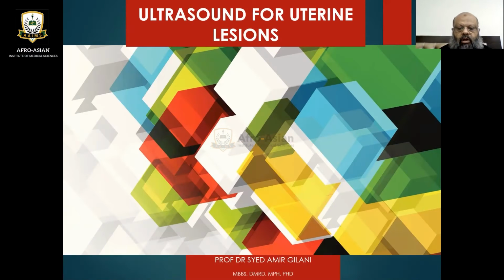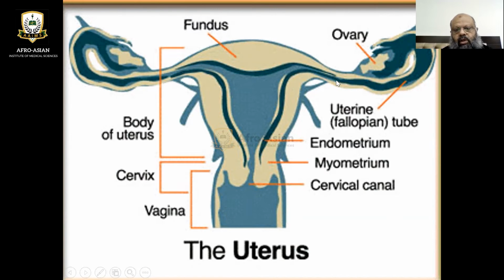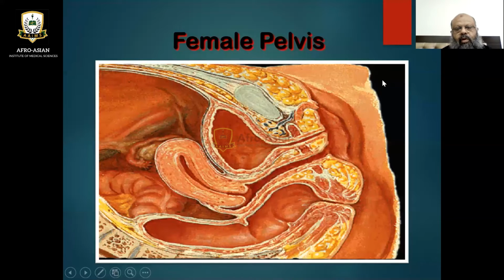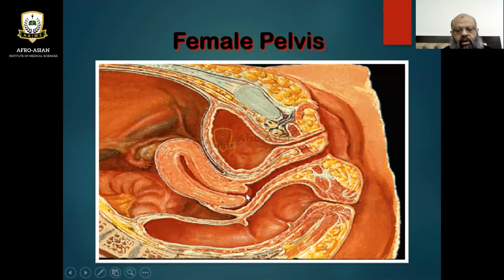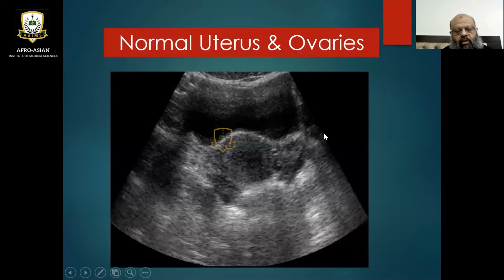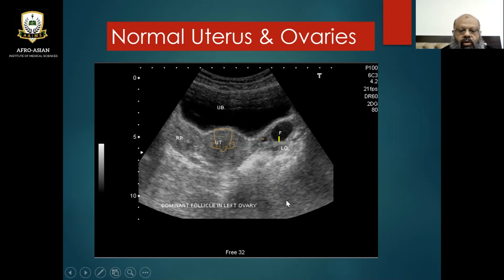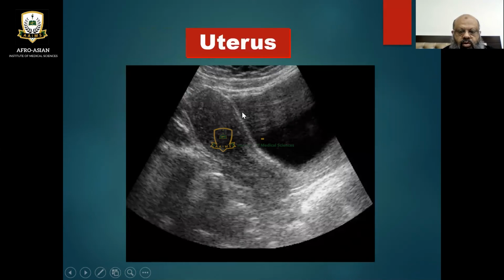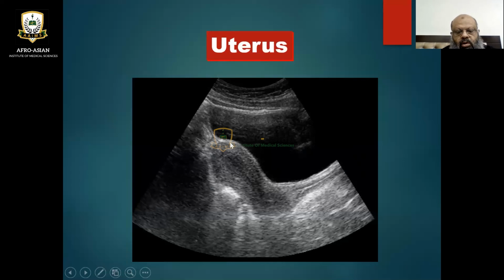Ultrasound of Uterine lesions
Ultrasound of Uterine lesions |  @Prof. Gilani's Lectures
For complete lecture enroll in our ultrasound training course.